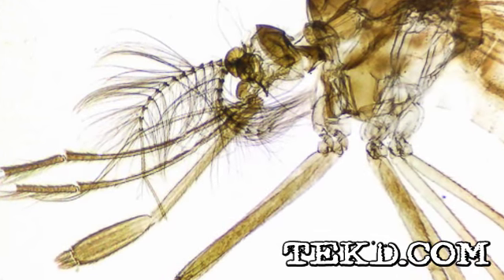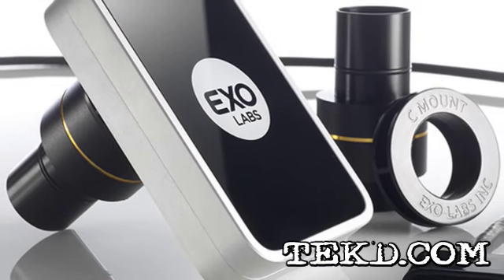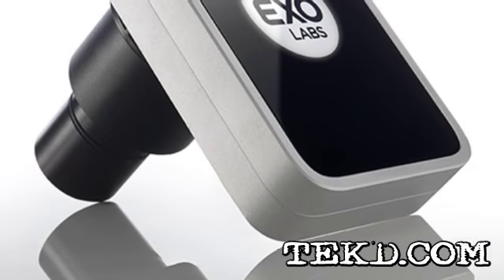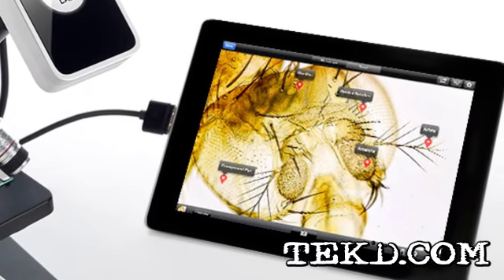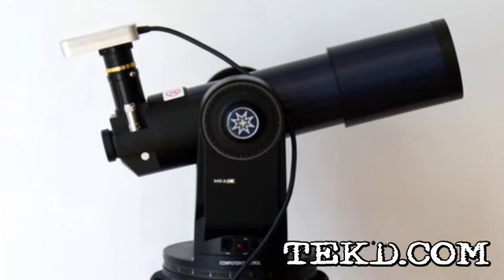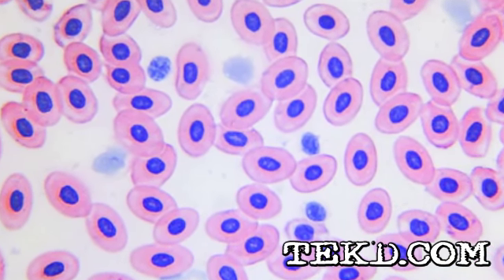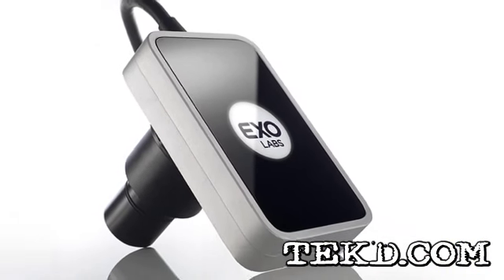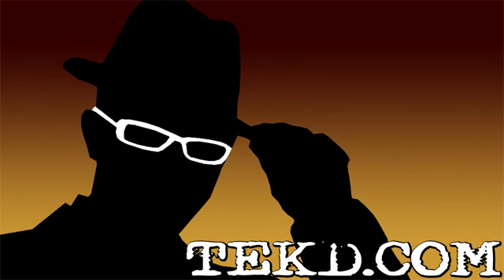Social Collaborative Science with the Focus Microscope Camera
The Focus Microscope Camera is a mountable camera system that uses interchangeable lenses and an iPad connection that when combined with an app makes the small, social. It was originally designed for students and teachers to share their science experiences and to take the frustration out of looking into a microscope. With the app, anyone from kids to researchers can capture images, measure between two points on the image, share their image and zoom all by touch. The system has grown to include different lenses including one that can mount to a telescope or other mono scope and another that can capture micro images using a tripod. With the Focus Microscope Camera, collaboration from any microscopic sample or distant star becomes affordable and instant, expanding research in real time.